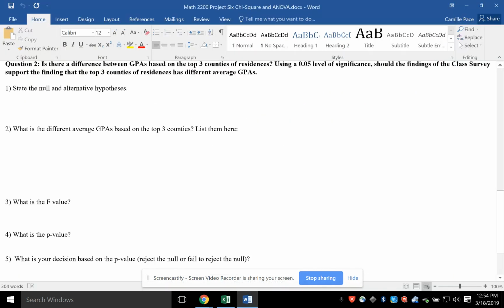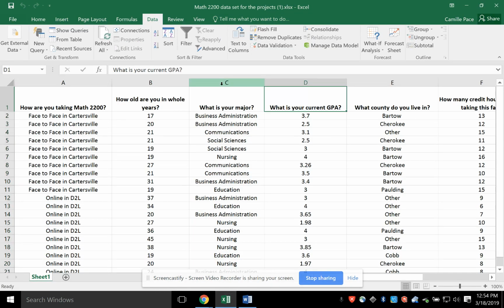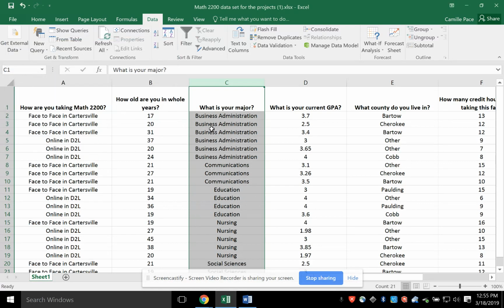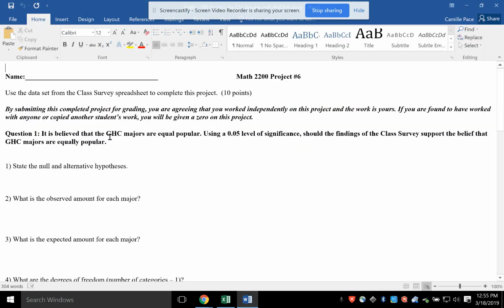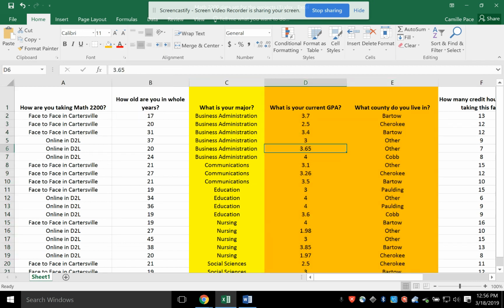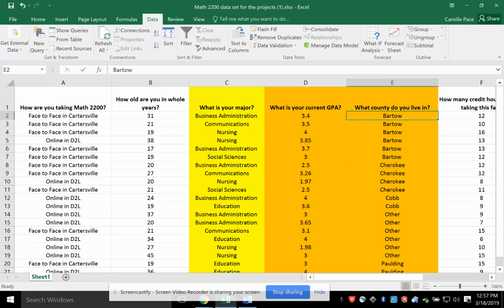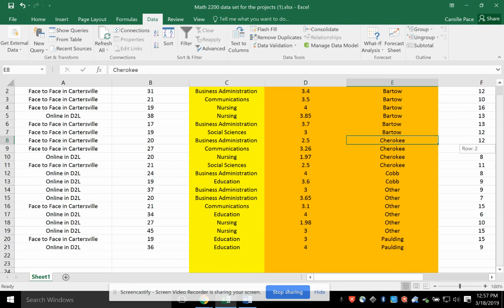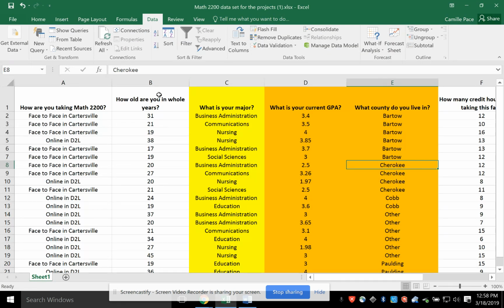Project 6 Help